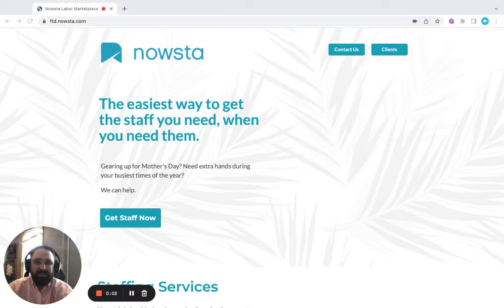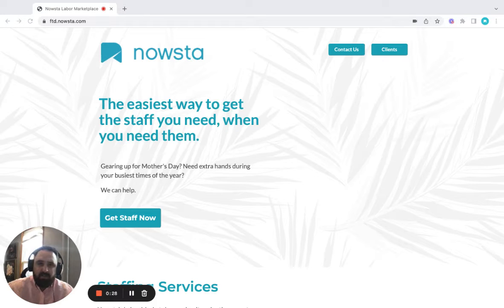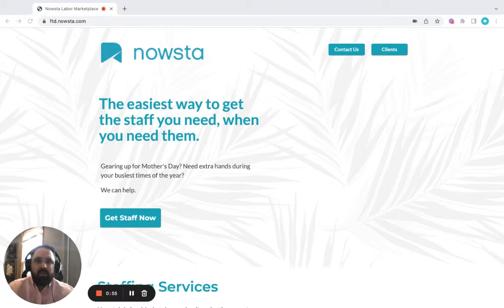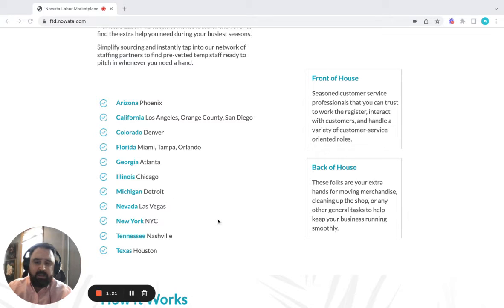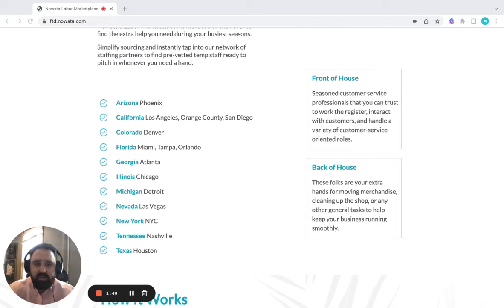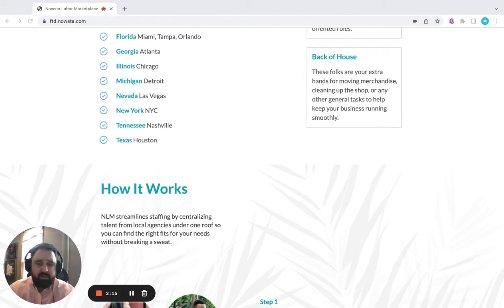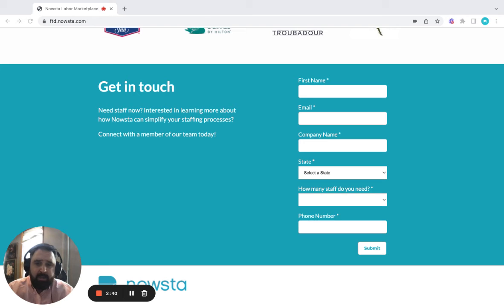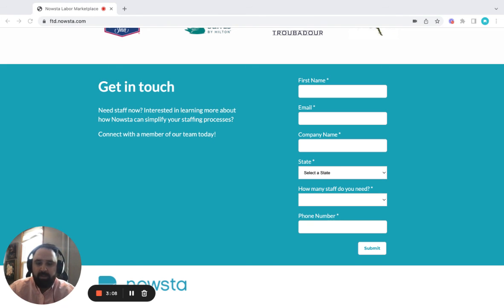A Labor Solution for Your Small Business